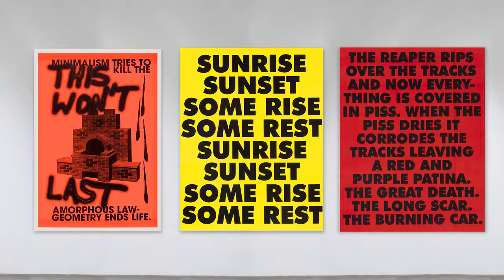Sterling Ruby Inspires